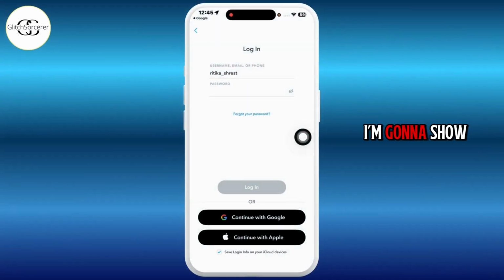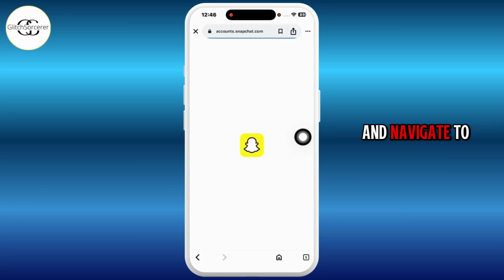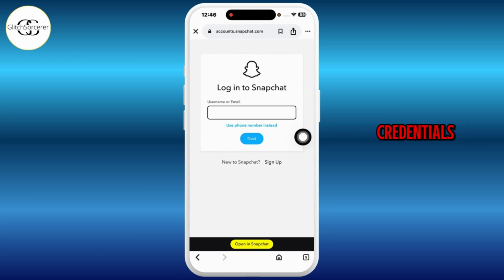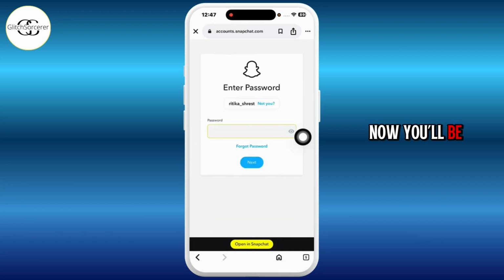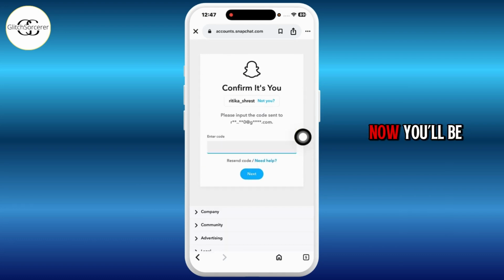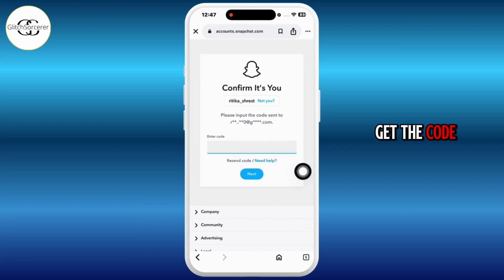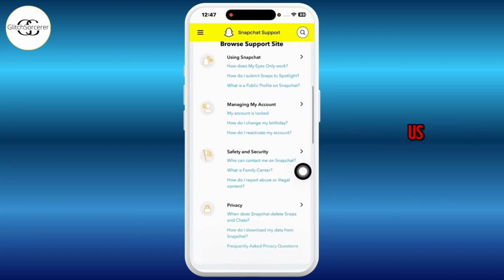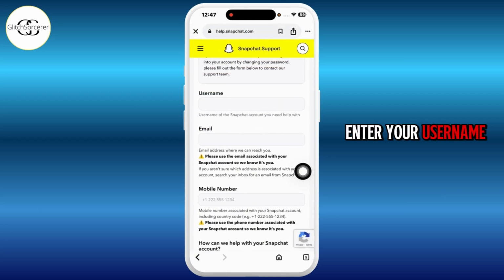How to Login to Snapchat Without Verification Code 2025 – Easy Fix!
Struggling to log in to Snapchat without a verification code? This 2025 guide shows safe and easy methods to access your Snapchat account even if you can’t receive the code. Never get locked out again!

00:05 - Intro
00:12 - Open Snapchat & Enter Username
00:35 - Use Alternative Login Options

✅ What You’ll Learn:

How to log in without a verification code

Tips to recover your account safely

Steps to avoid verification issues in the future

Quick tricks for smooth Snapchat access

Access your Snapchat account easily and avoid login problems with these tips!